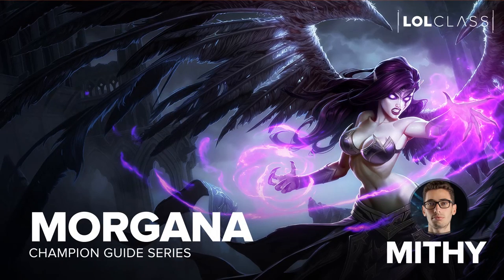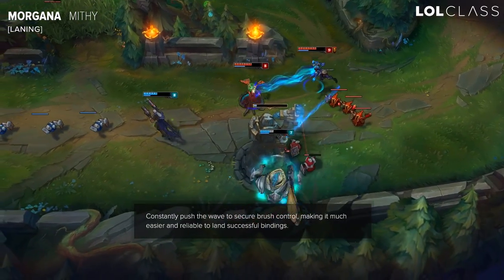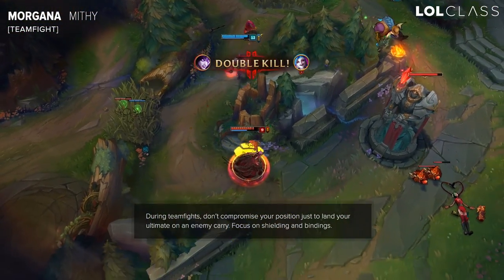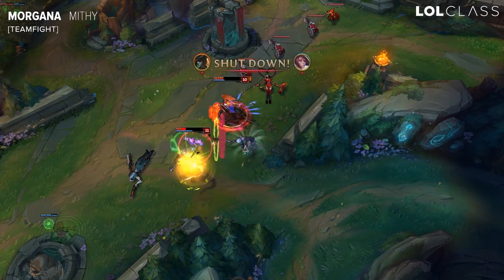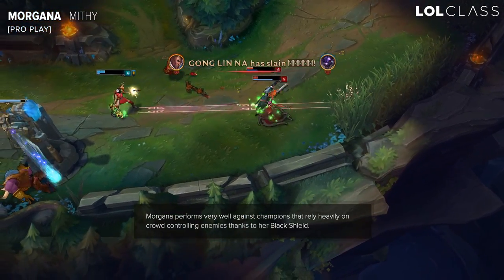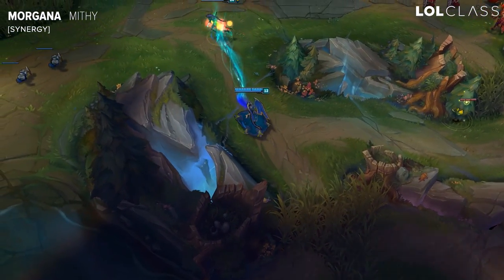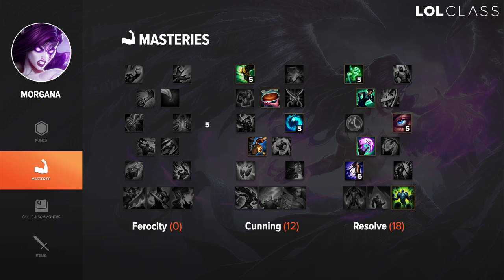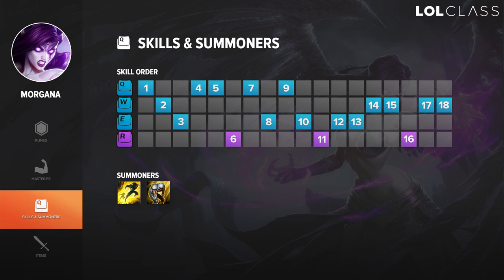Morgana Support with OG Mithy - Season 6 | League of Legends